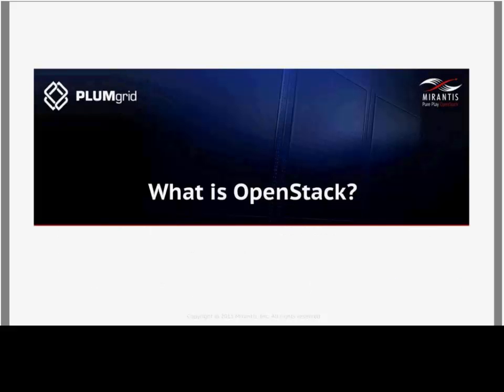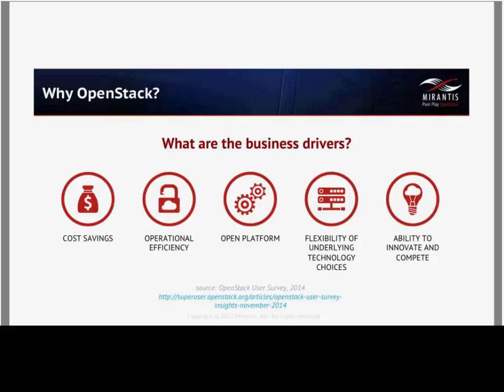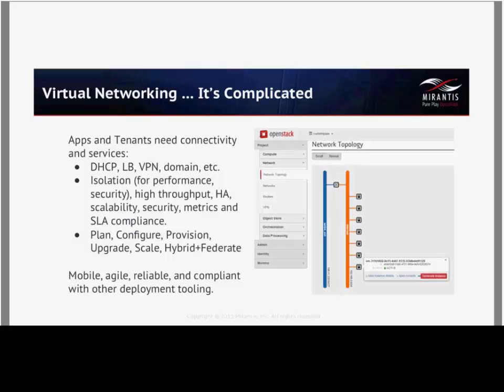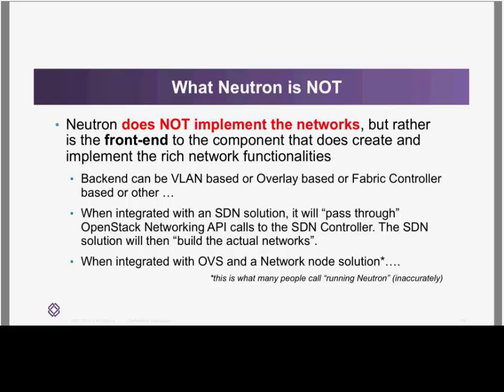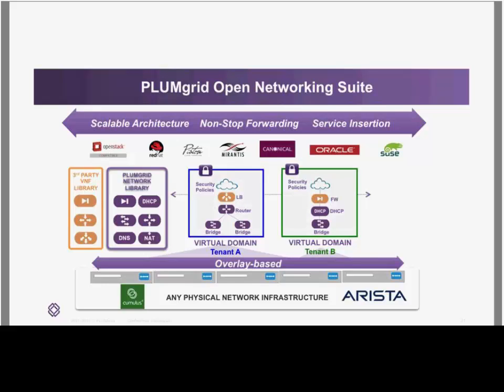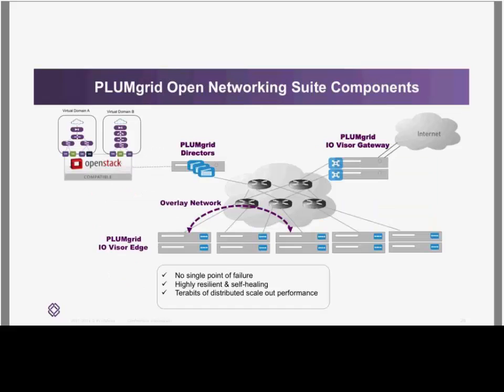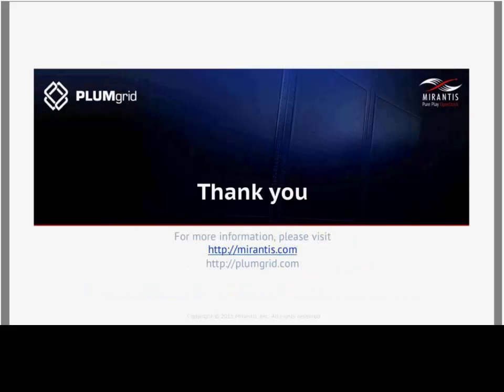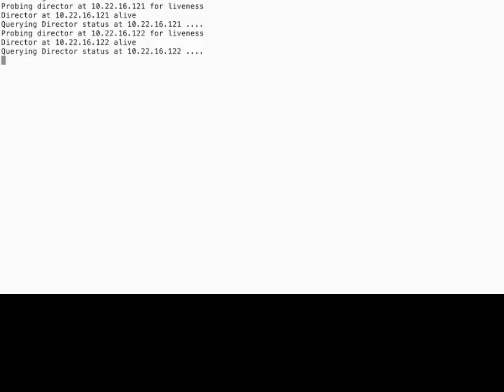PLUMgrid + Mirantis pure-play OpenStack Solution Webinar